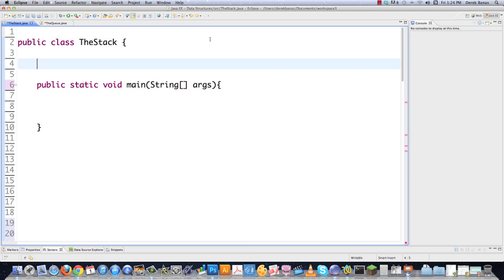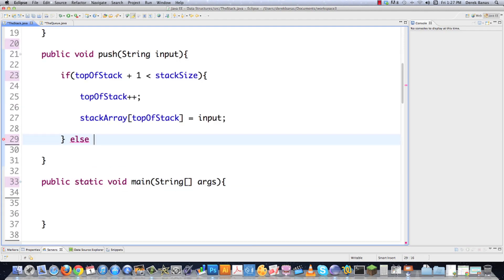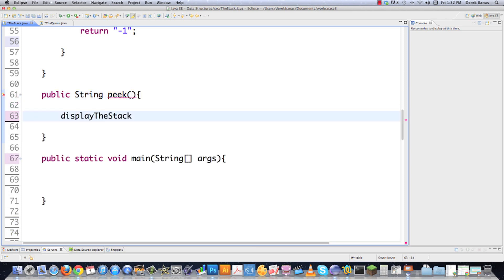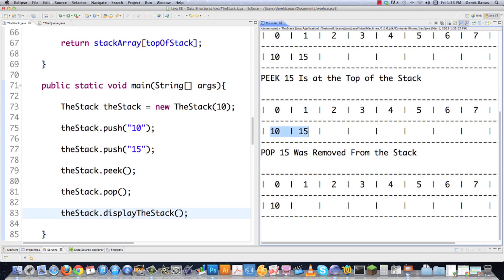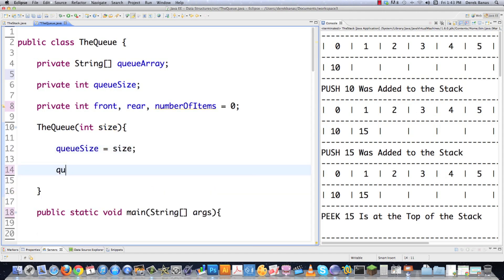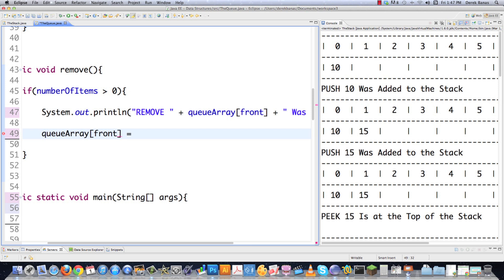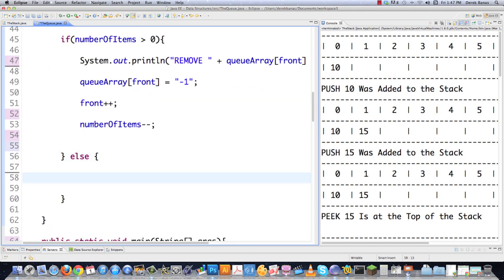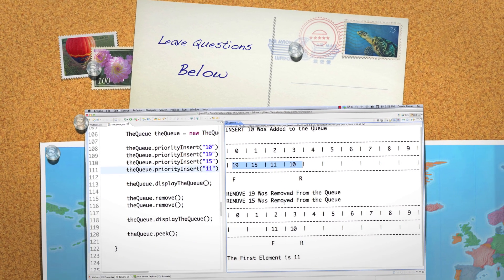Stacks and Queues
Welcome to my tutorial on Java Stacks and Queues. The data structures most are used to such as Arrays, linked lists, trees, etc. are best for data that represents real objects. Stacks and Queues are instead used to complete a task and are soon after discarded.

A major difference is that stacks and queues allow only a single item to be added or removed at a time. Stacks then provide access to the last item in, while queues provide access to the first item in.